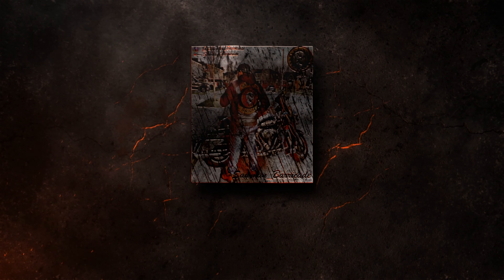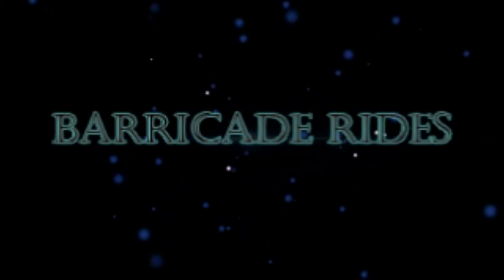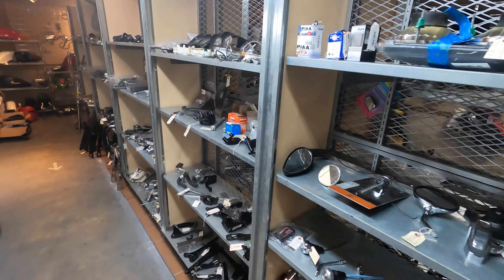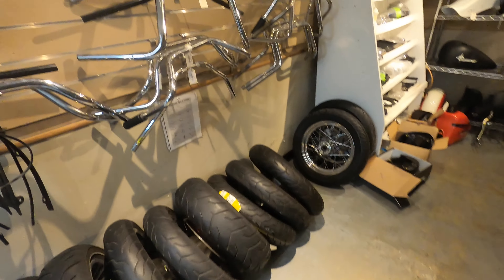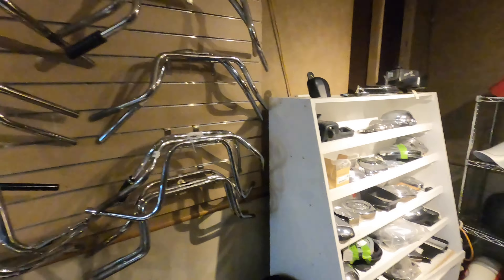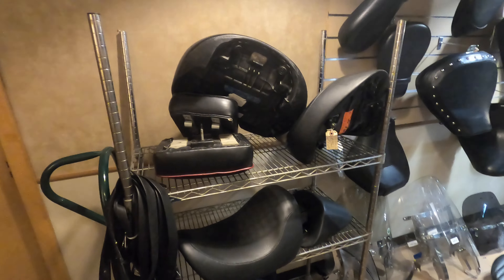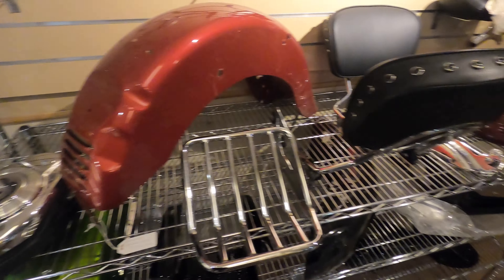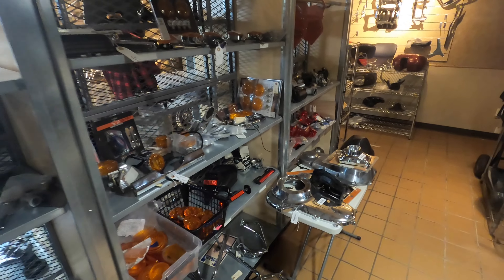HARLEY DAVIDSON BUDGET PARTS STORE - RECYCLED BIKER STUFF - (2020)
Harley Davidson Budget Parts Store - Recycled Biker Stuff Located in Arlington Washington (2020)

In this video we interview Lisa. The owner of Recycled Biker Stuff located in Arlington Washington. This store sells all makes and models parts for motorcycles. They are consignment based to their inventory is constantly changing.

Their vintage Harley Davidson Clothing selection is amazing. They have everything from Tee Shirts, Hoodies to Leather Jackets.

They have almost any little part you may need, saddle bags, gas tanks, frames, cams and much more.

Their gear selection is vast. They have helmets, gloves, jackets, vests, chaps, rain gear, and heated gear to keep you warm.

This store give me a family vibe. Lisa knows man customers by name.

Motorcycle parts at thrift store prices.

Address -  2258 WA-530, Arlington, WA 98223

Mail:
Barricade Rides
10121 Evergreen Way
Ste 25-181